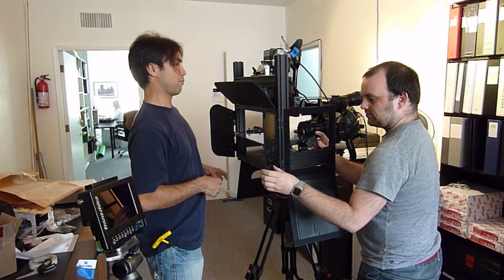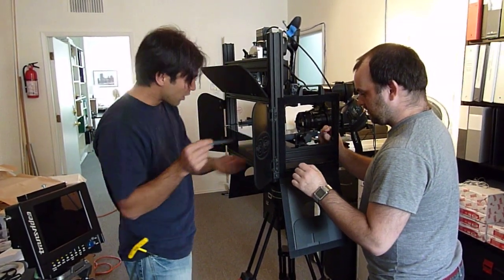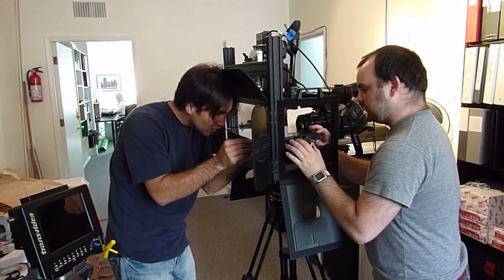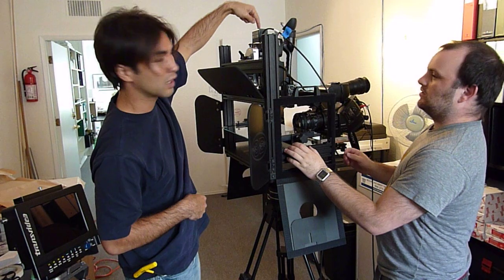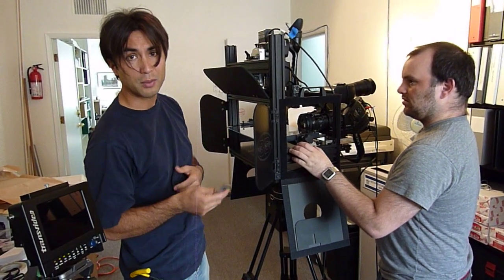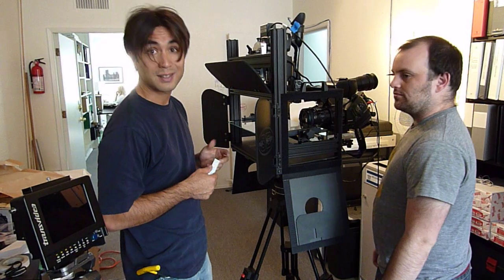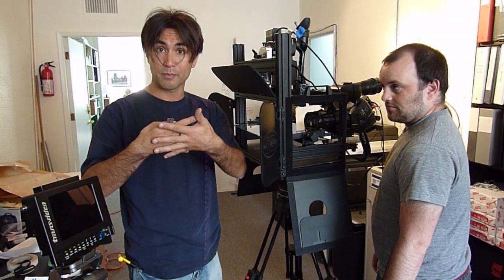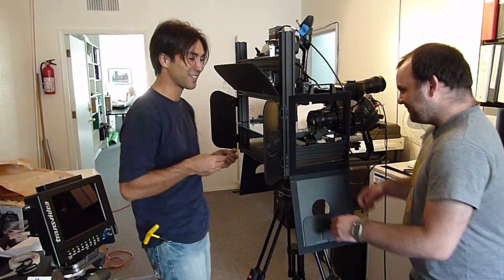Shooting a 3D documentary: the gear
Details: the B cam system we'll use to film our first 3D documentary.